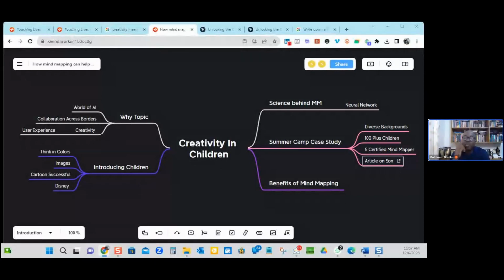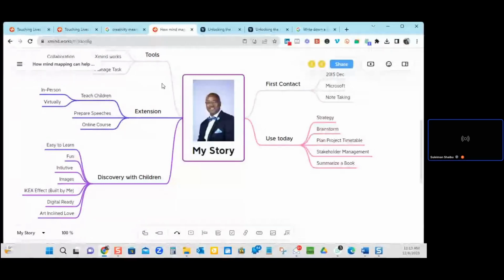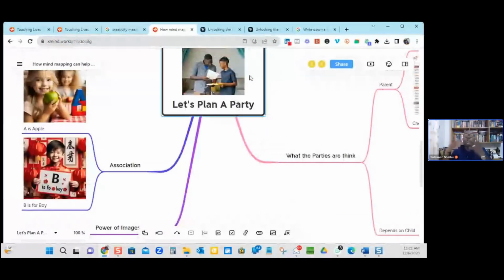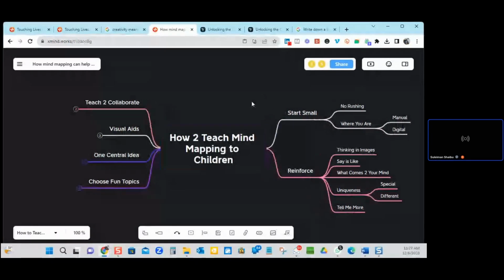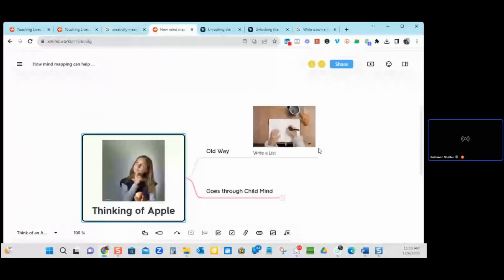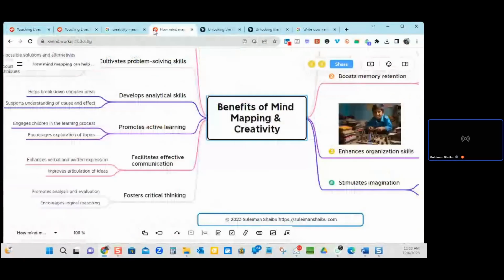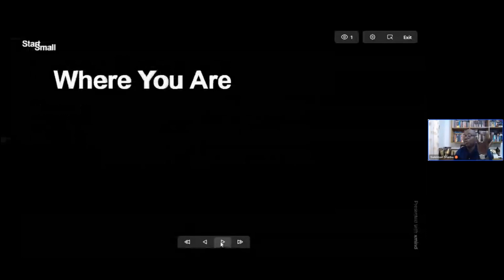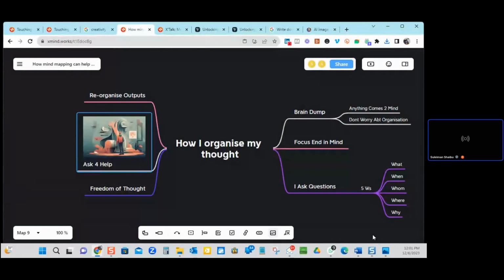InspirationMatters | Unlocking the Creative Potential of Children through Mind Mapping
Creativity is a vital skill for the 21st century, but how can we foster it in our children? In this webinar, Suleiman Shaibu, Chief Executive Officer @ BFT Consulting Services, will lead you to learn how mind mapping can boost your child’s creativity, learning, and thinking skills.